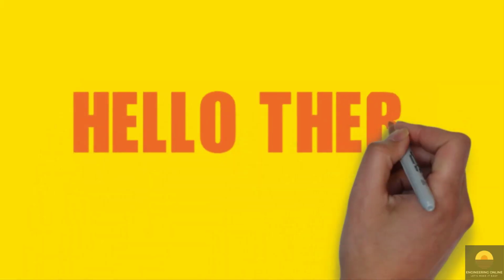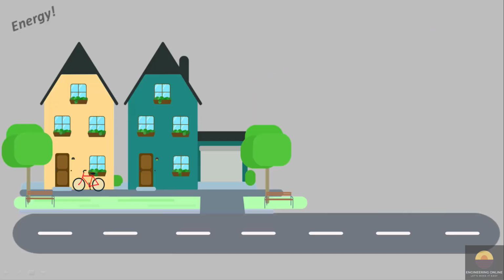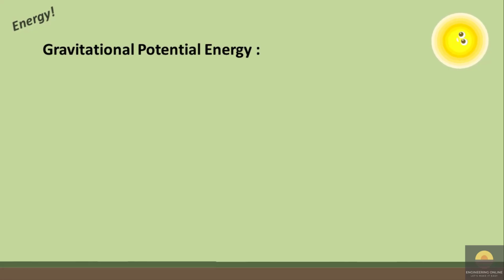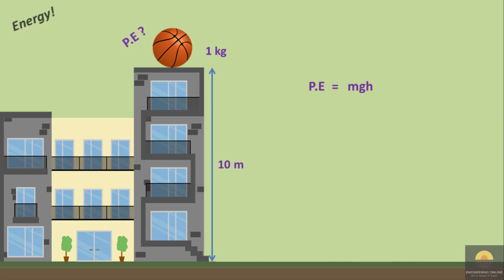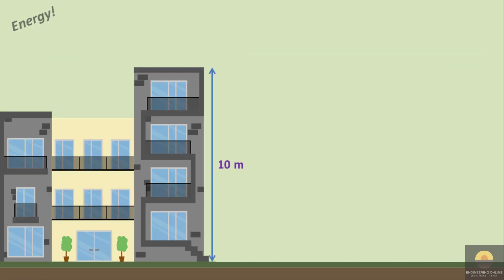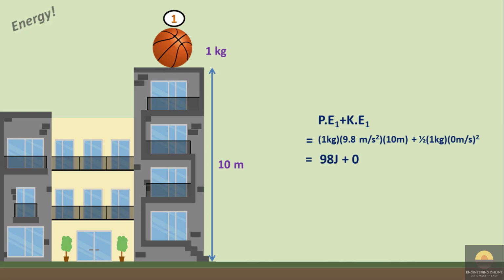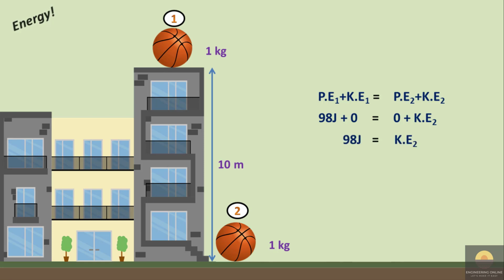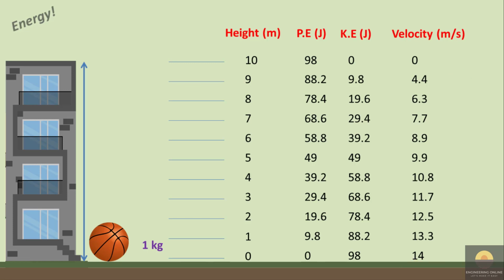Energy: Kinetic Energy, Potential Energy, Energy Conservation during free fall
Hello There , Welcome to Engineering Online...
This video explains the following topics:

Kinetic Energy
Potential Energy
Energy Conservation during free fall

Credits:
Business Presentations by Mansij Madaan